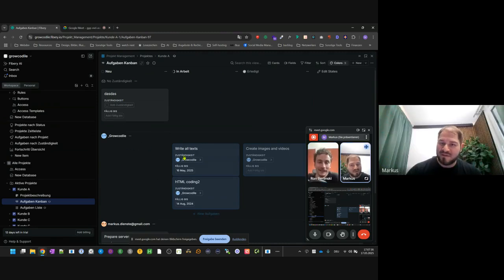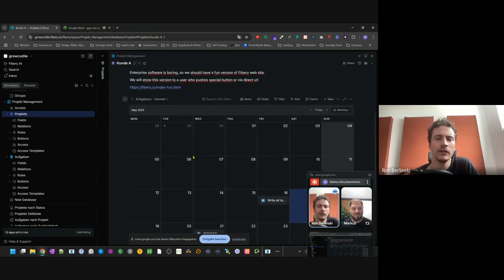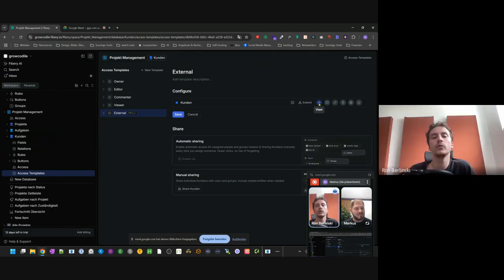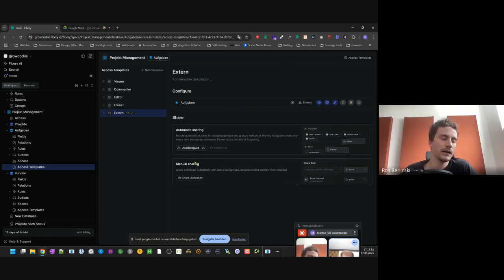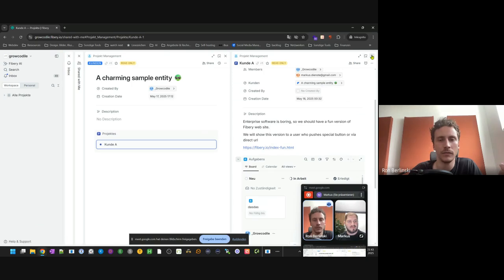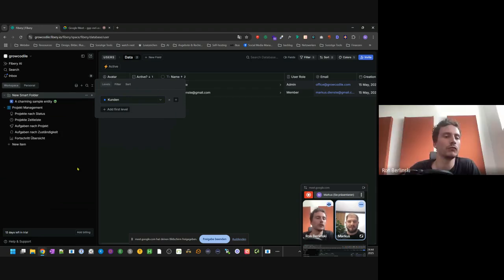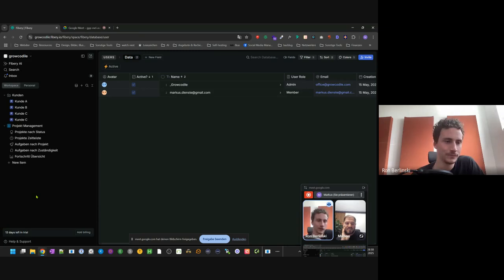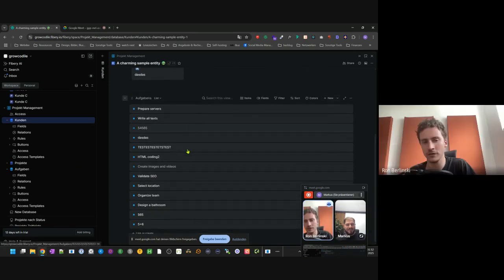Fibery live support - How to build a project manager and client portal.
Markus was trying to get Fibery to work for 2 hours! We went back to the basics to understand how things work on a lower level.

Some notes:
You can add clients as guests so they are not billed. But this isn't shown in the video. The downside is they will not have access to the workspace sidebar. So the smartfolder set up we did wont work if they are guests. They will just have access to the client entity and see the subviews inside it.